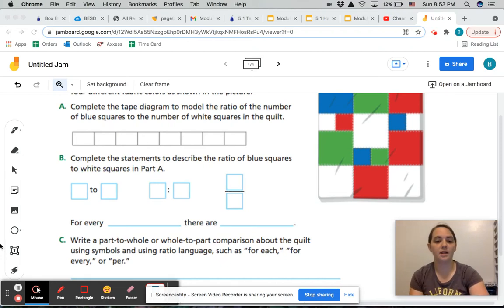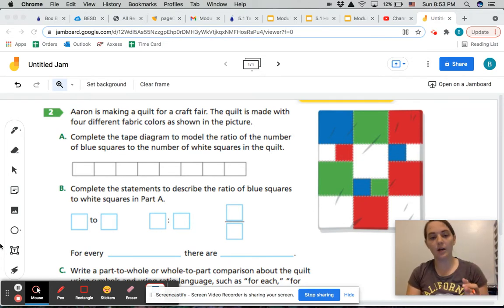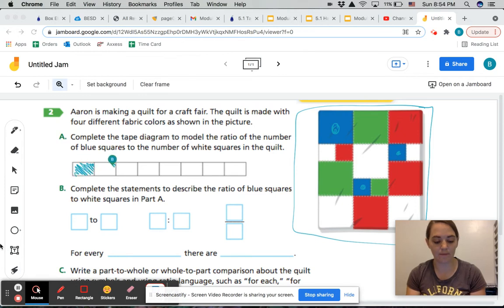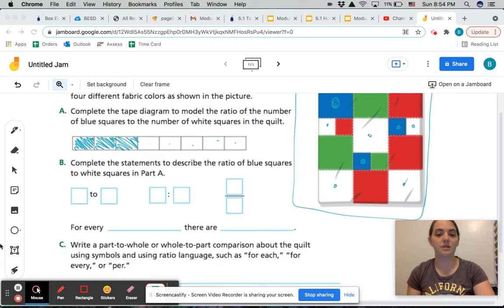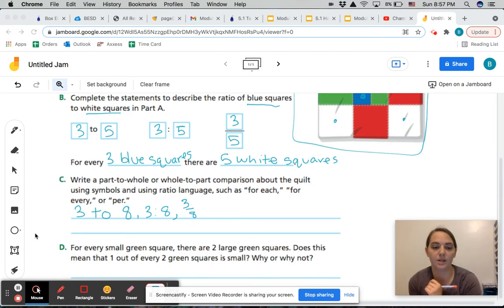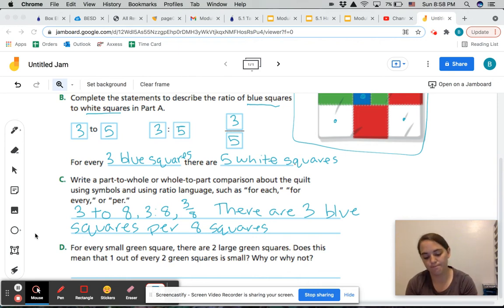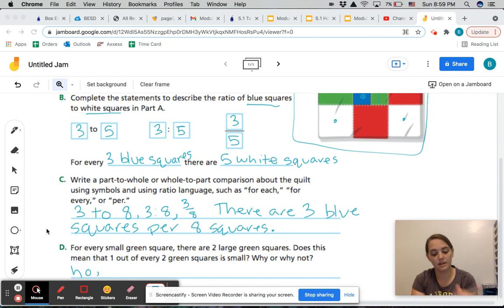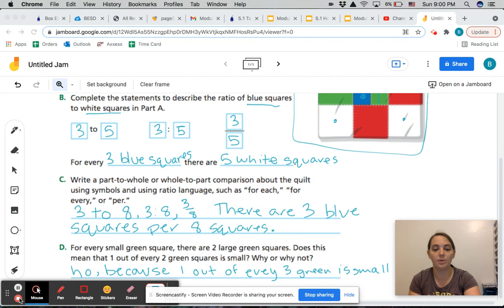5.1 Task 2